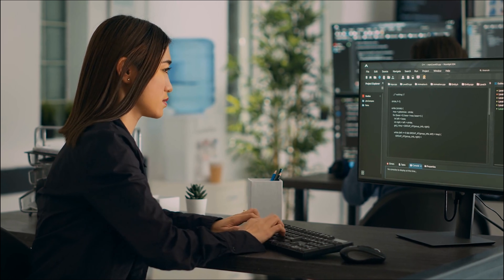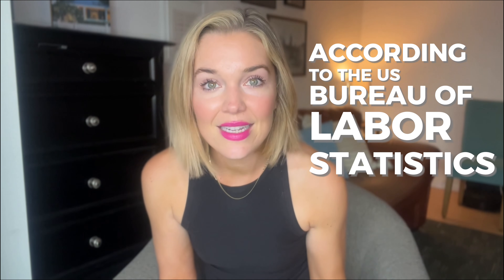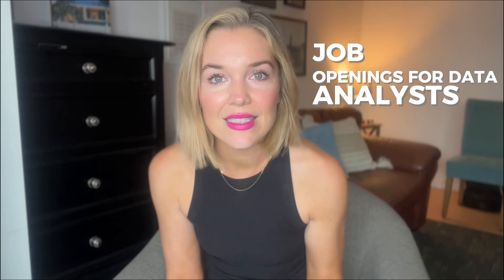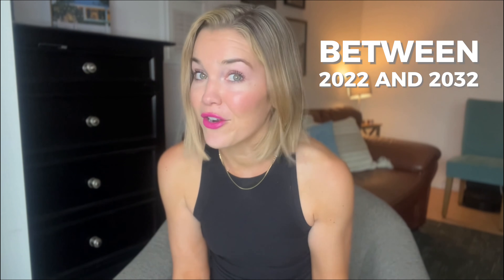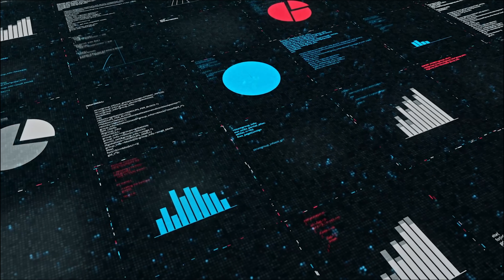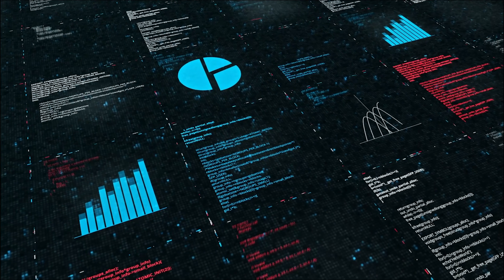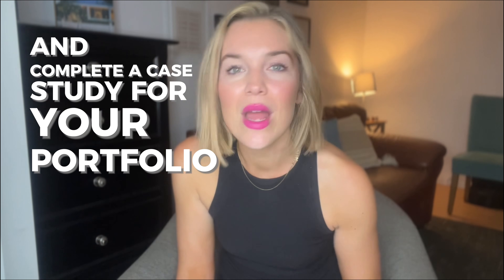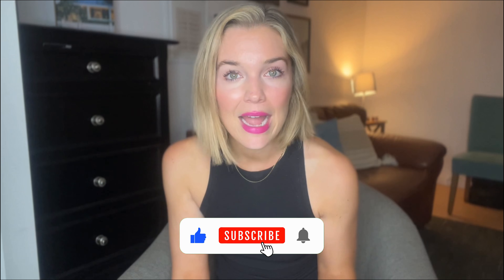7 Essential Data Analytics Skills for Beginners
## 7 Data Analytics Skills to Master NOW 🚀

Want a career in the booming field of data analytics?  With job growth projected at 23% through 2032, there's never been a better time to dive in! 📈

This video reveals the *7 ESSENTIAL skills* you need to succeed as a data analyst:

* *SQL (Structured Query Language):*  The foundation for communicating with databases.
* *Statistical Programming (R & Python):*  Analyze, clean, and visualize data like a pro.
* *Machine Learning:* Gain a competitive edge by understanding AI-powered data analysis.
* *Probability & Statistics:*  Ensure accurate results and avoid common pitfalls.
* *Data Management:*  Master the art of data organization and storage.
* *Data Visualization:*  Tell compelling stories with data using tools like Tableau.
* *Econometrics (for Finance):* Forecast future trends using economic data.

Ready to turn your data aspirations into reality?  We've got you covered!  Check out the courses linked below to learn from industry experts and earn valuable credentials! 👇